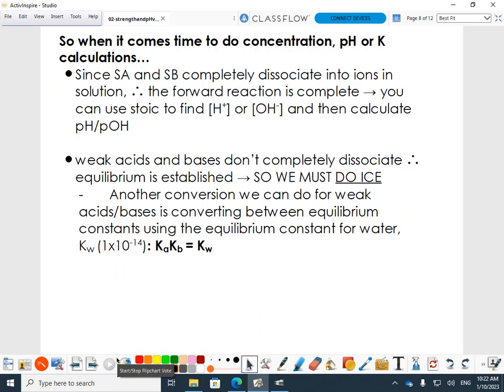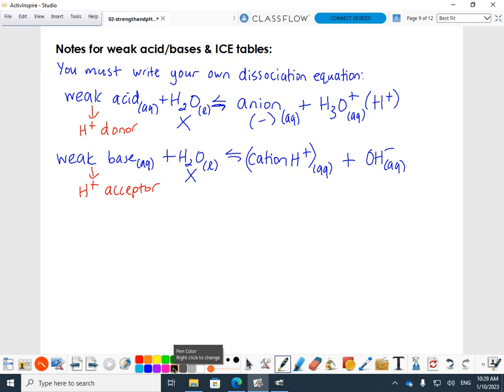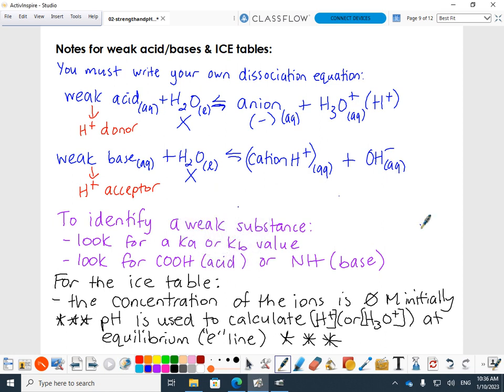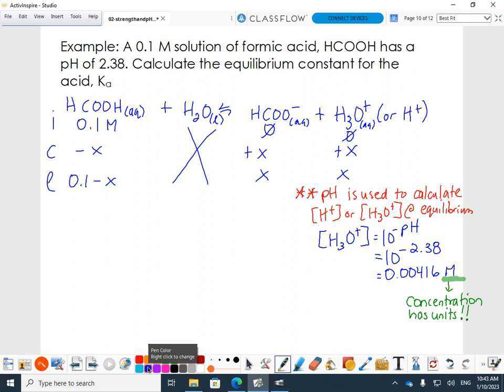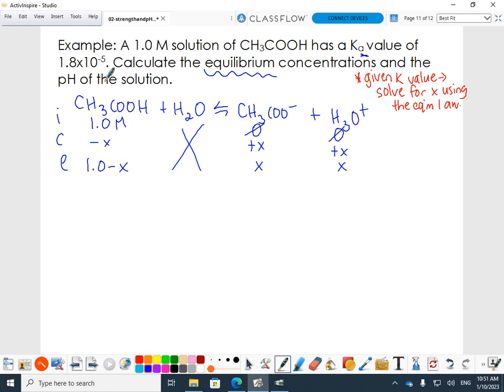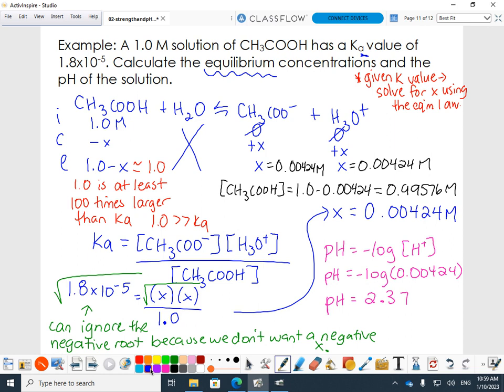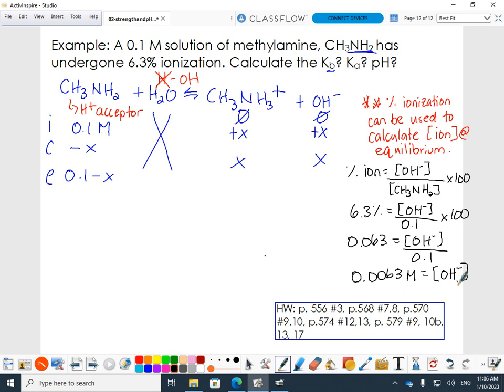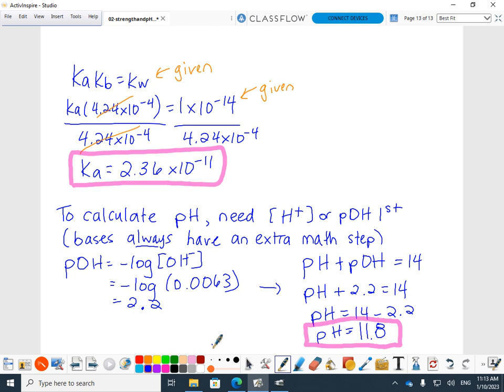Strength of acids and bases - DAY 2